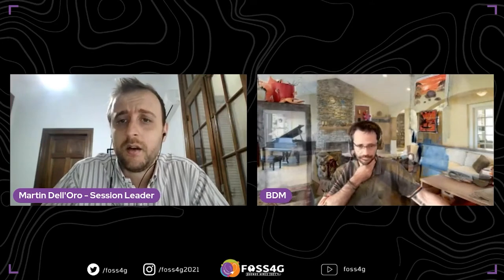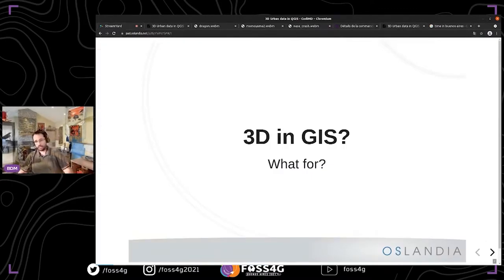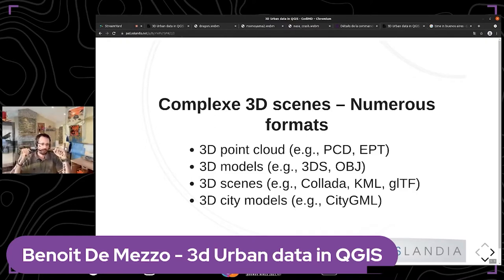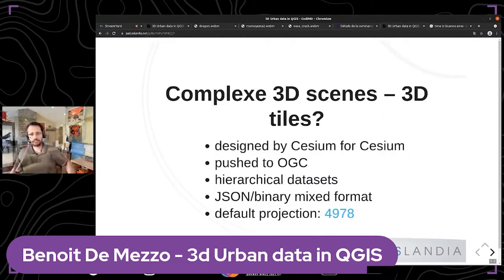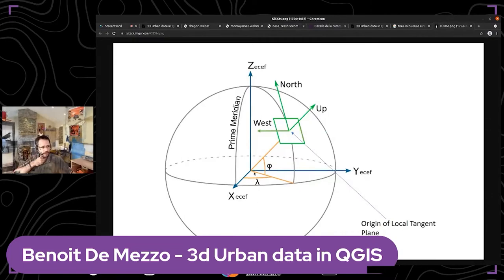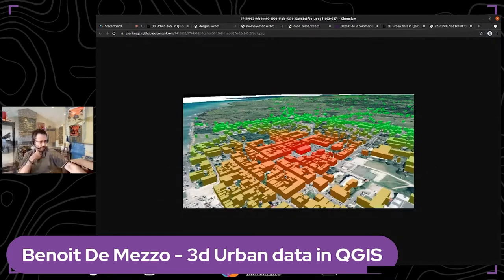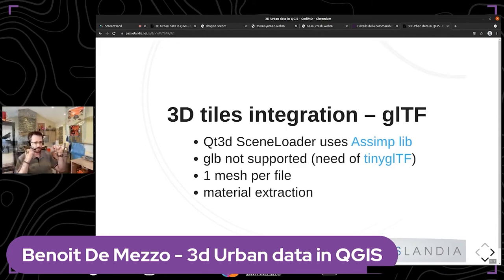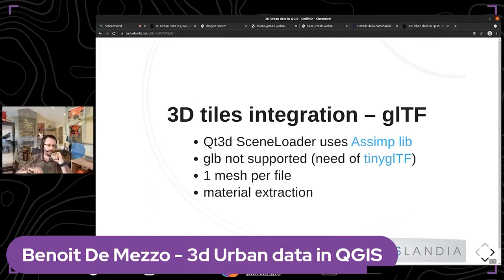FOSS4G 2021 - 3D Urban data in QGIS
3D data become more and more common these days. Sensors like drones or "streetview" cars produce large amounts of images used to create 3D models through photogrammetry. 3D editing software also eases the production of 3D models, especially for BIM. AI systems begin to be ready to generate 3D objects of the world.

It is now frequent for municipalities to acquire a full 3D dataset of all urban objects. These datasets pose a certain amount of issues : how to visualize them efficiently ? How to integrate these 3D data with other GIS data ? How to make them available on the web ? How to manage this data with my favorite GIS software ?

We worked on these issues in order to be able to manage urban data efficiently in QGIS. Based on the emerging 3D capabilities of QGIS, we explored the 3D Tiles format and implemented it in QGIS, so as to be able to visualize large amount of urban data.

In this presentation, we will present our work on urban data visualization, the state of the art in QGIS 3D visualization, and future work planned in this area. We will showcase the features with a real-world example.

Benoît De Mezzo - Oslandia

Level –
2 - Basic. General basic knowledge is required.

English